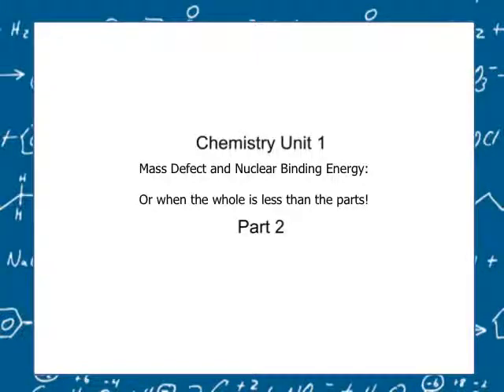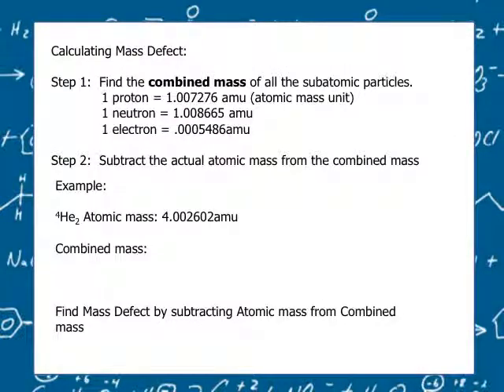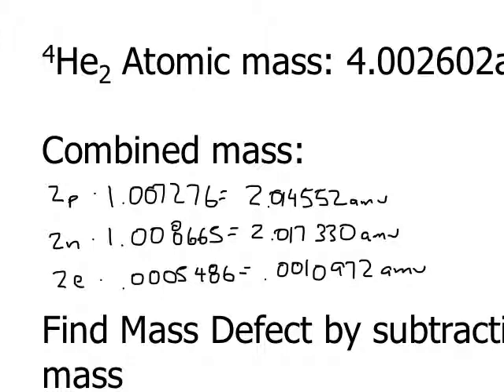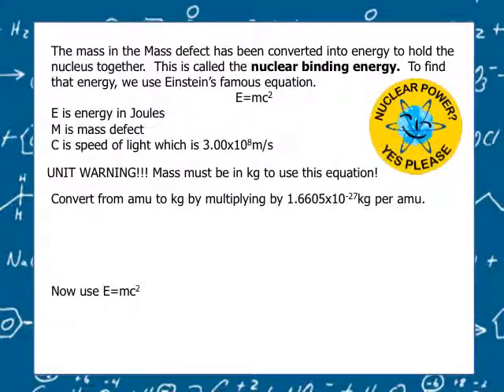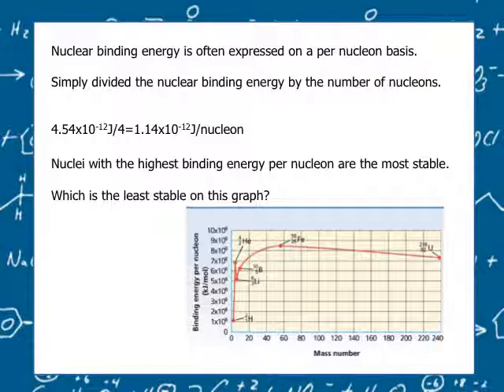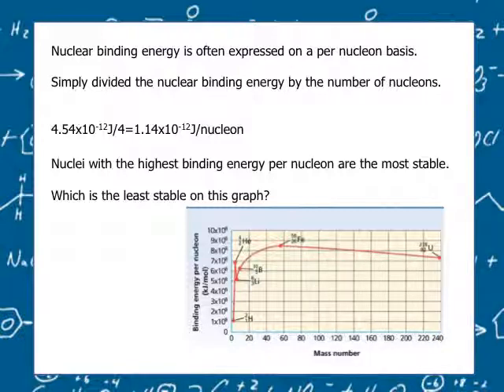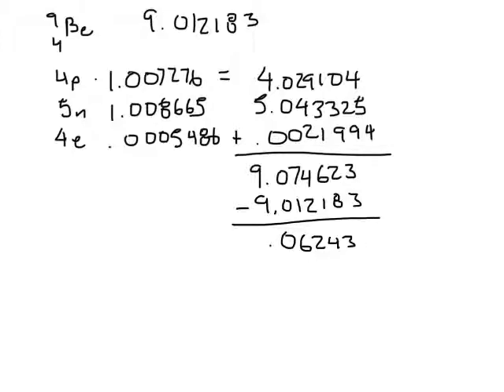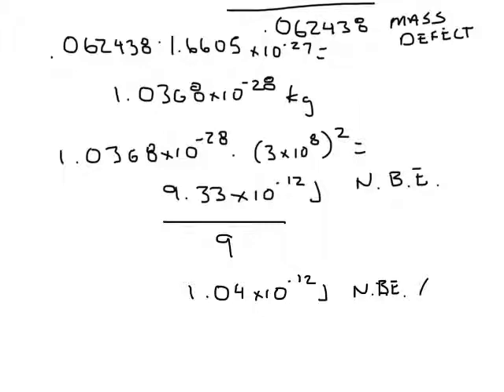Chemistry Unit 1 Mass Defect Calculation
Calculating Mass Defect and Nuclear Binding Energy